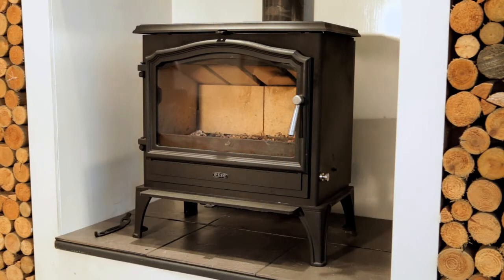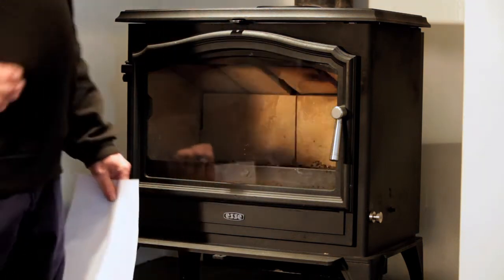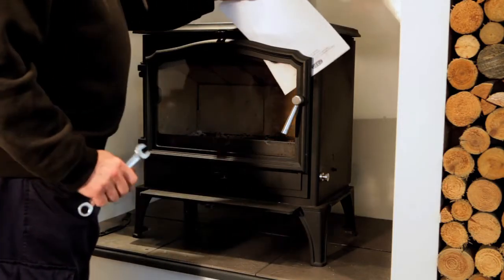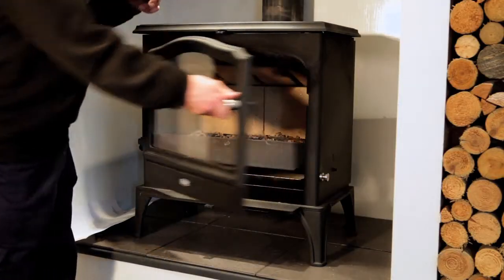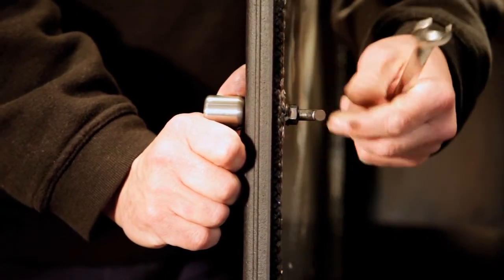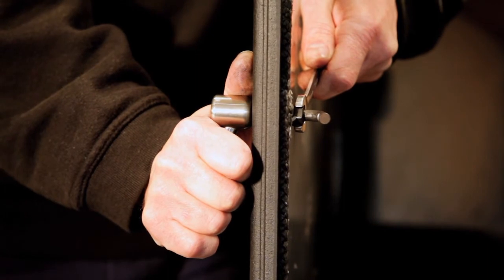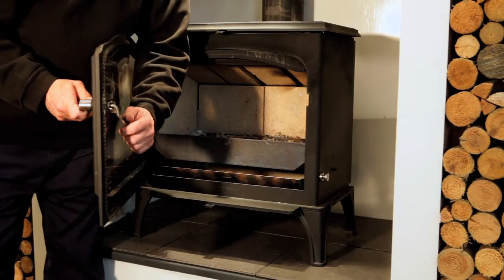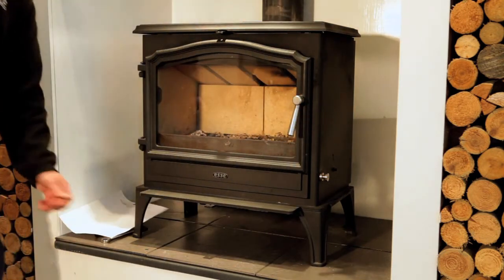Adjusting the Door Handle | ESSE Stove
Demonstration video of a step-by-step guide to aid you in checking and adjusting the door handle on your ESSE stove.